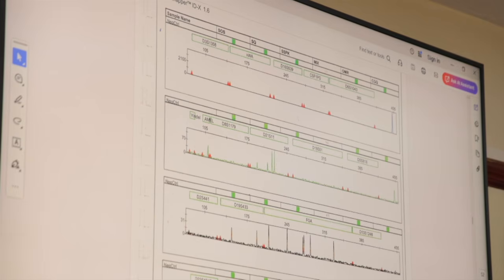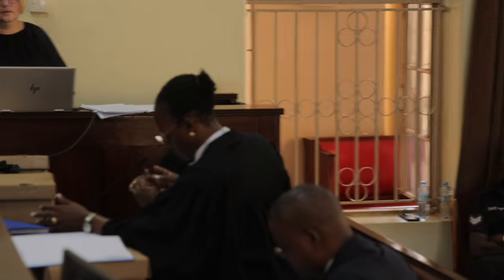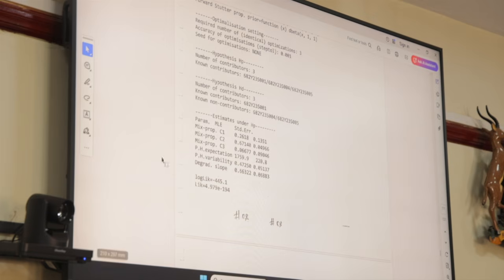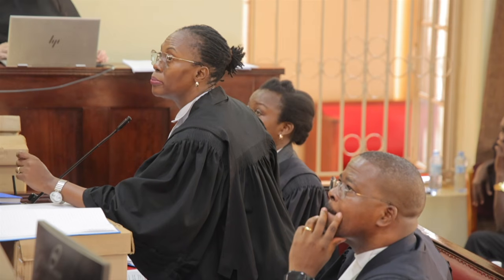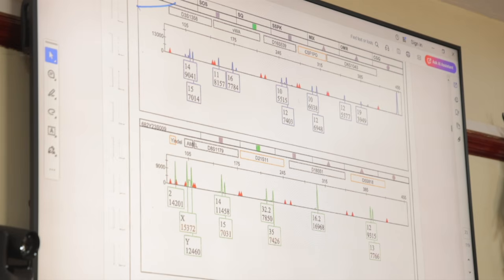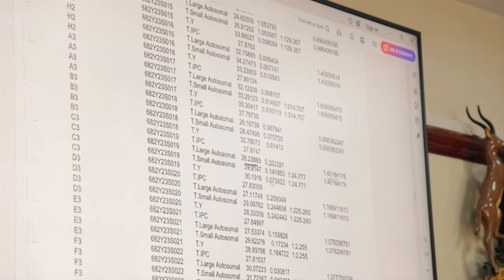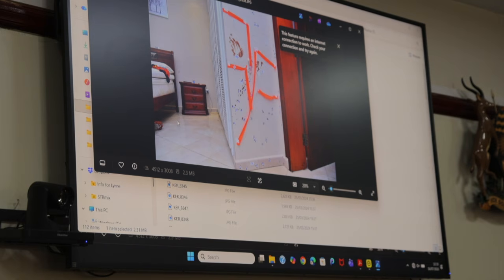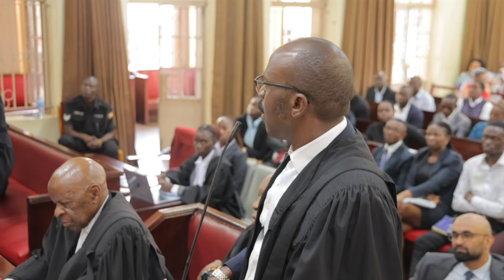KATANGA TRIAL ￼WITH DW4 AS FORENSIC SCIENTIST FROM UK 🇬🇧 ￼IN CROSS EXAMINATION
KATANGA